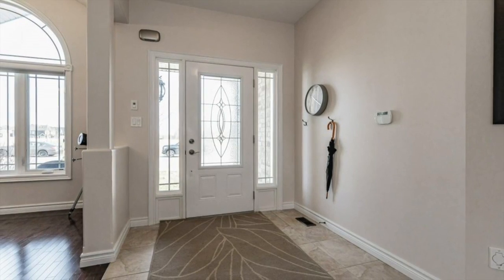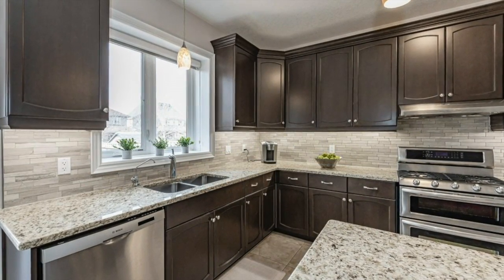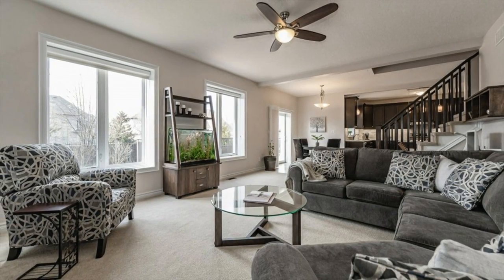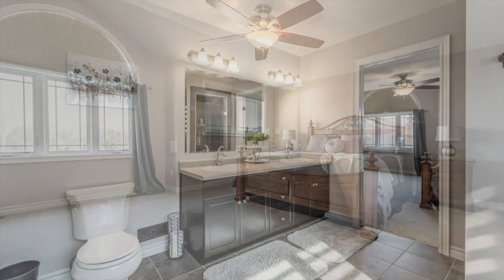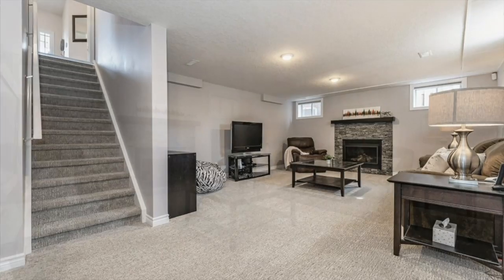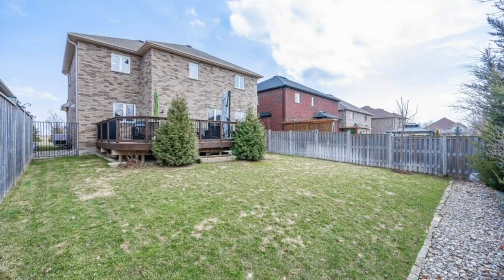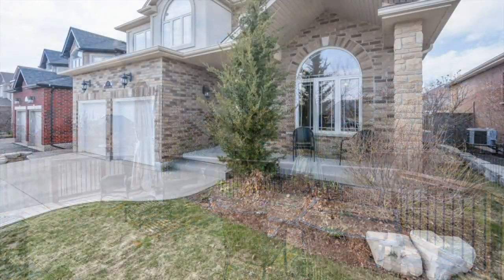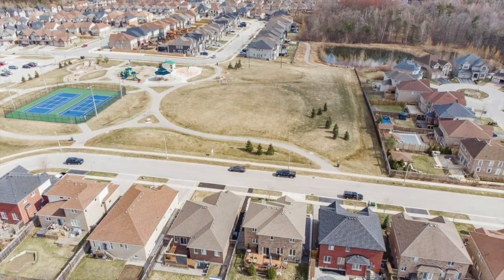Sold - 10 Sweeney Drive, Guelph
Welcome to 10 Sweeney Drive in Guelph! This 4+1 bedroom, 3.5 bathroom modern Executive home is located in a prime Kortright East location, and fronts onto Jubilee Park. It offers a large lot and is in fabulous condition! The eat-in kitchen features rich maple cabinets, granite countertops, a centre island with a side wine rack, stainless steel appliances, and plenty of room for a large kitchen table. It is open to the living room, which is centred by a beautiful Napoleon gas fireplace, and offers plenty of natural light through its oversized windows. There is also a formal dining room with maple hardwood flooring, a 2-piece washroom, and a mudroom throughout the main level. The upper level offers four spacious bedrooms, a 5-piece main bathroom, and a laundry room. The principal bedroom has two large windows with views of Jubilee Park, and features a generous walk-in closet, along with a luxurious 5-piece ensuite bathroom. The finished basement features a large rec room with a Regency gas fireplace, and an additional bedroom/office with ensuite privileges to a 4-piece bathroom. There is also plenty of extra space in the unfinished storage and utility rooms. The backyard offers a beautiful composite deck that has plenty of space for dining and lounging. The property has been meticulously maintained and landscaped, and features an irrigation system in both the front and back yards. This home is located within one of the highest ranking school districts, and offers plenty of nearby amenities. Ecole Arbour Vista and Jubilee Park are directly across the road. You will love the splash pad and tennis courts in the summer, and the skating rink in the winter. This is an outstanding home that is truly move-in ready!

Jeff Moisan
Real Estate Broker
Home Group Realty Inc.